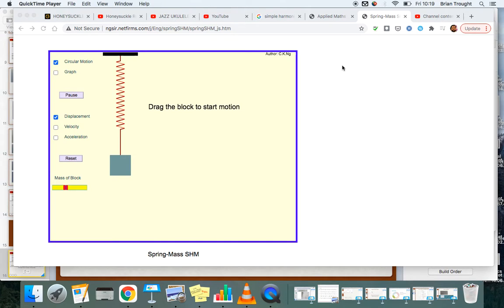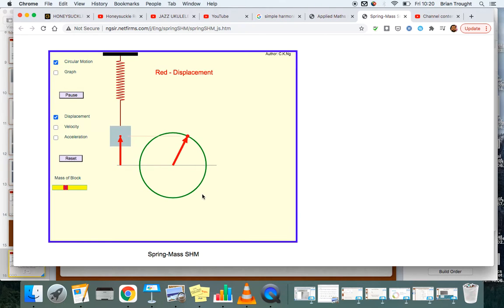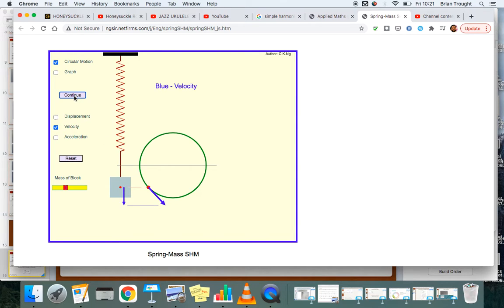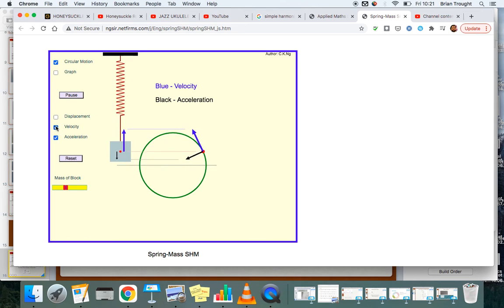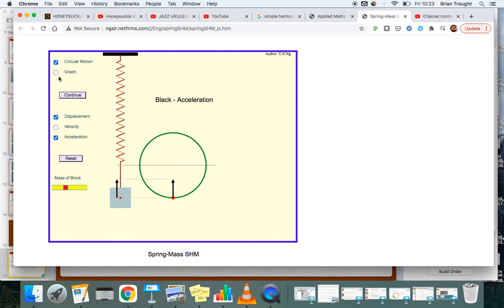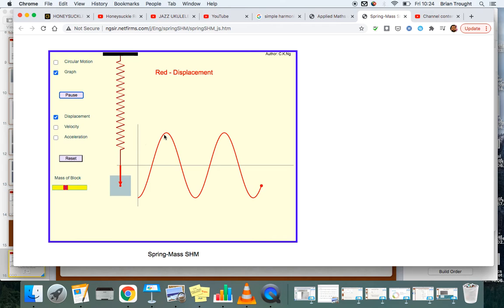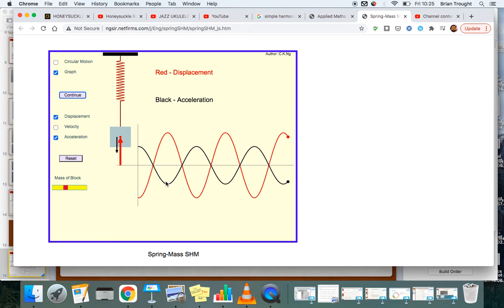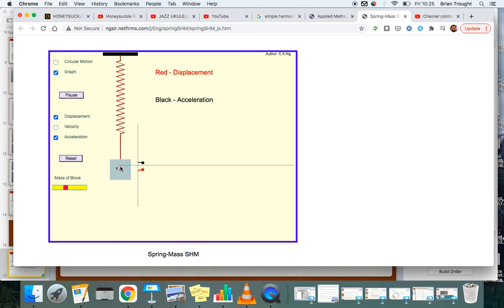SHM 3 ways to represent it